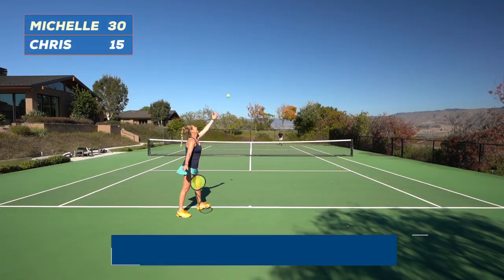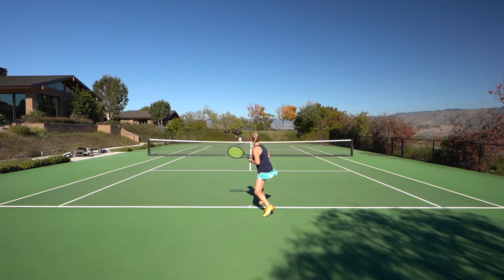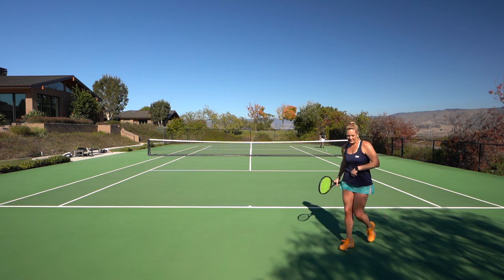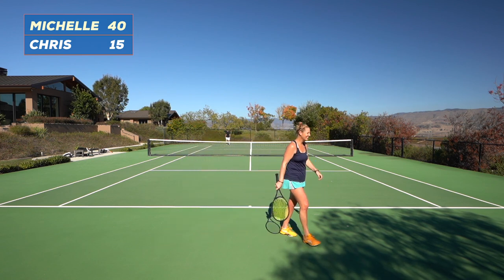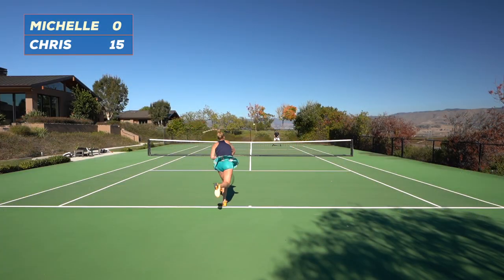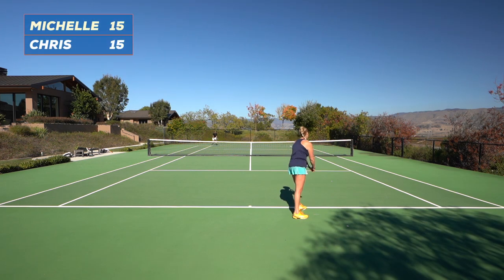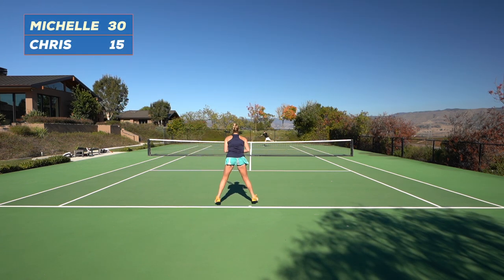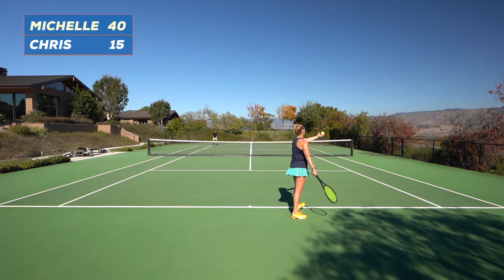Improve Your Tennis w/ our Weekly Drill: Play to Win: Work on Converting Game Points Under Pressure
This drill is a great way to practice converting game points! Play under pressure and convert game points to games under your belt! Practice pressure so you can convert when it really matters! Questions, comments?! Let us know below!